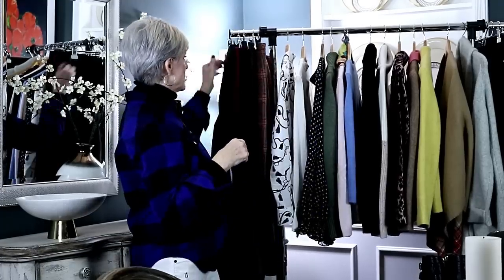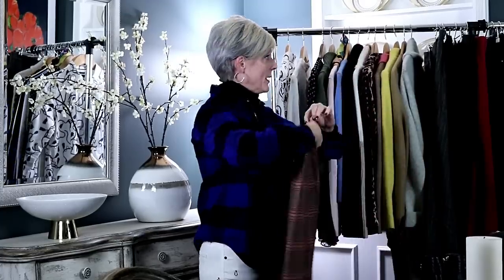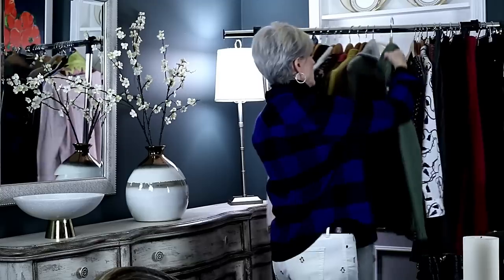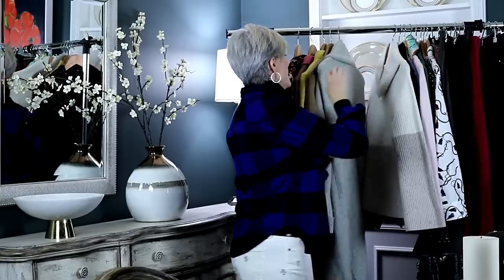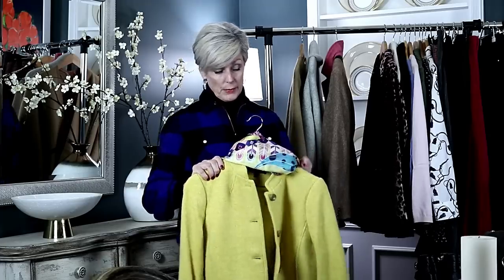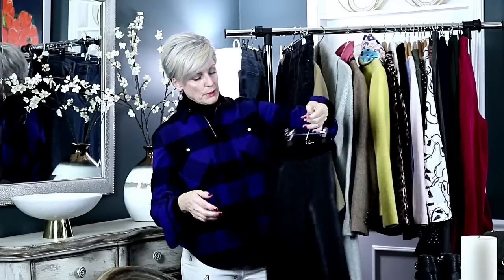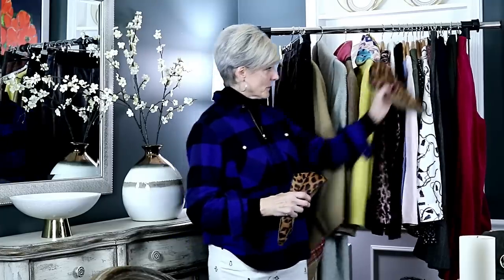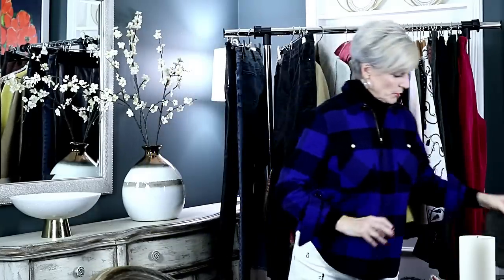fall 2018 haul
fall fashion inspiration. for product information click Show More.

bottoms
pinstripe pants
pink corduroys
green twill pants
navy blue italian weave pants
glen plaid skirt
velveteen jeans
faux leather ponte leggings

tops
polka dot blouse
equestrian button-up
embroidered top
silk scarf

sweaters
cashmere color block
heathered blue cashmere
black cashmere wrap
green chunky turtleneck

blazers
shetland blazer
yellow boiled wool jacket
leopard blazer
plaid reversible ruana

handbags
quilted hobo handbag
blue suede clutch
green suede crossbody

shoes
leopard flats
leopard wedges
stripe block heels
glen plaid block heels
yellow driving mocs

SOCIAL MEDIA